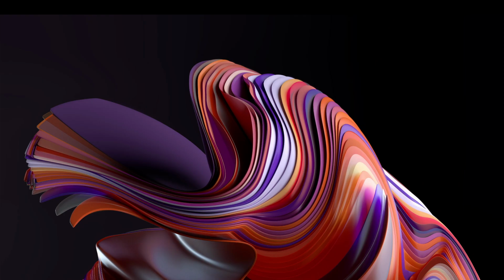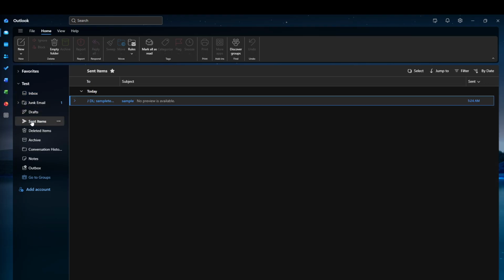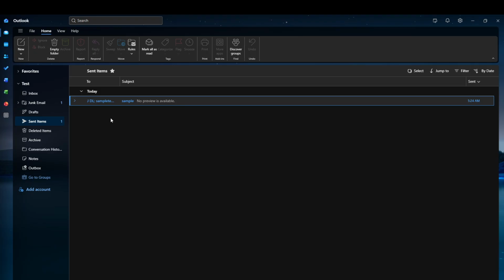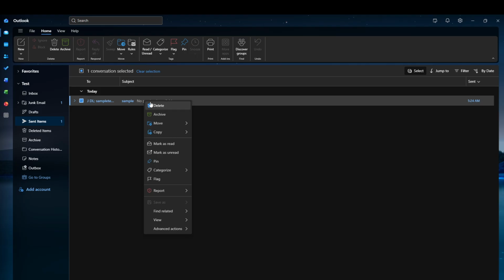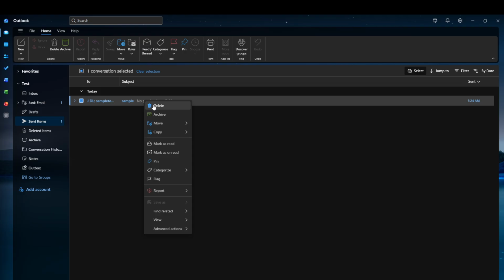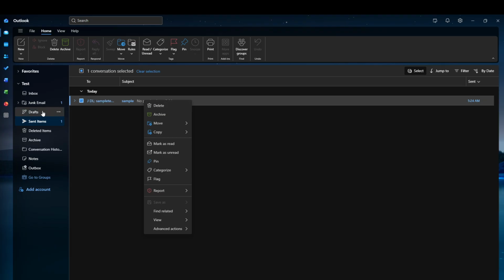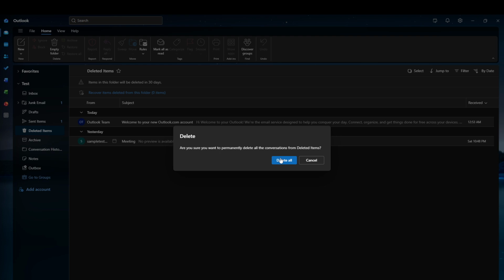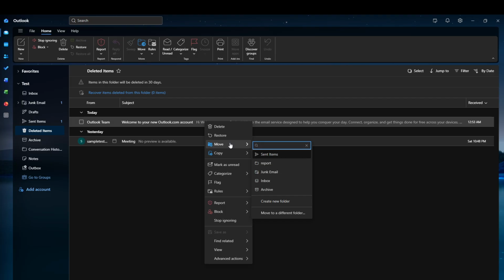How to Delete Sent Emails in Outlook [2026 Full Guide]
How to Delete Sent Emails in Outlook

In this video, we show you exactly how to delete sent emails in Outlook to effectively manage your outgoing communication records. We demonstrate the proper methods for identifying and removing specific messages from your sent history to maintain a professional and organized digital workspace.

Proactively managing your sent items is a critical component of mailbox organization and storage optimization. We discuss the importance of keeping a clean record of correspondence, which helps streamline search results and ensures that your account remains within data capacity limits while improving overall application responsiveness.

Technical Specs:
Software: Outlook; Feature: Mailbox Management.